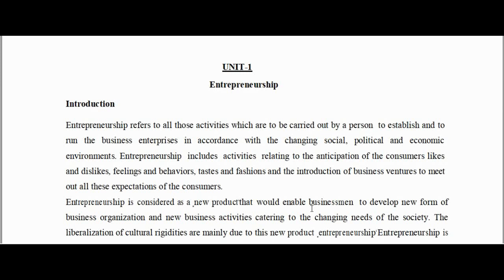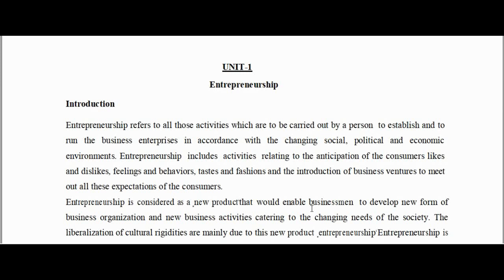Entrepreneurship& Enterprise Development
Entrepreneurship& Enterprise Development BBS 4th year